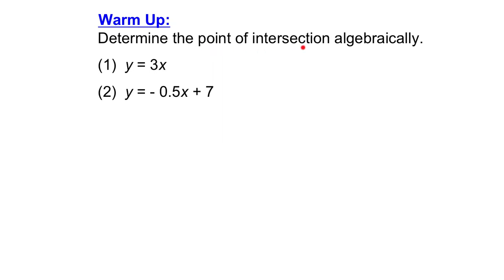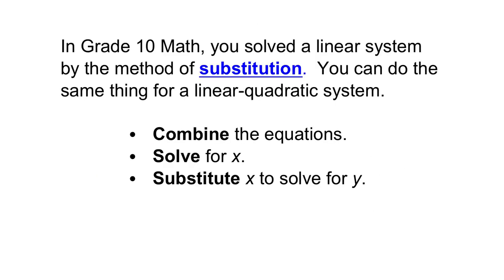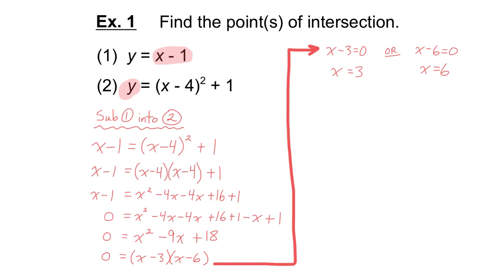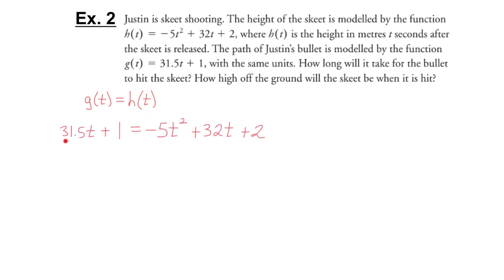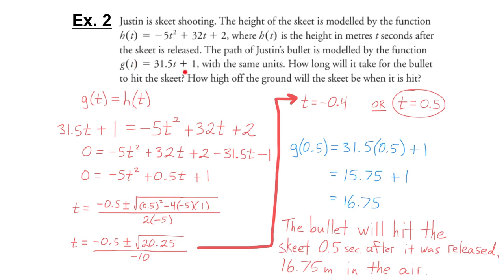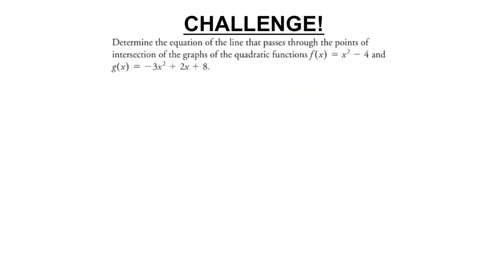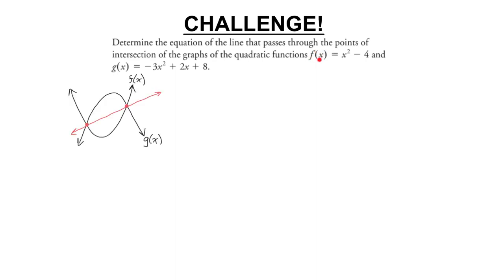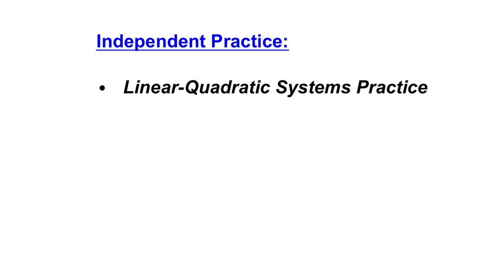MCR3U 3-8 Linear-Quadratic Systems